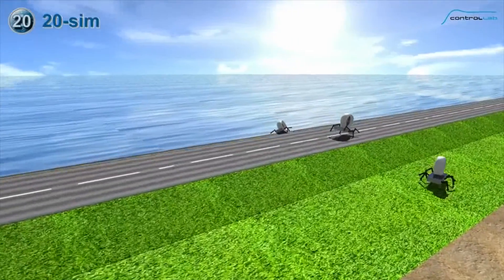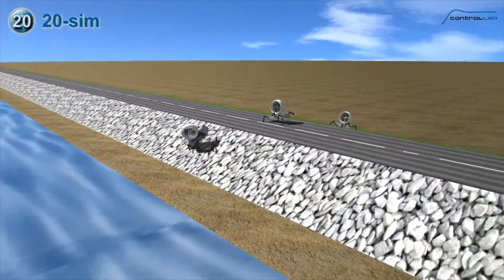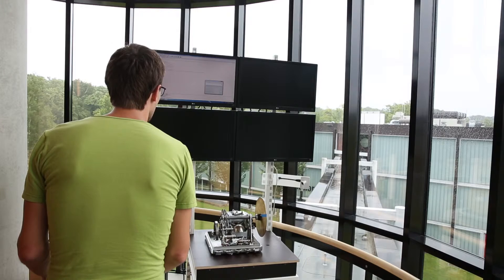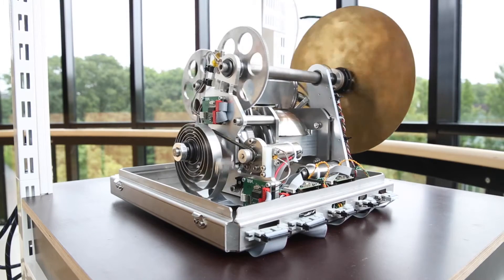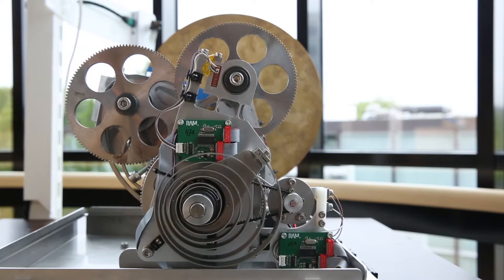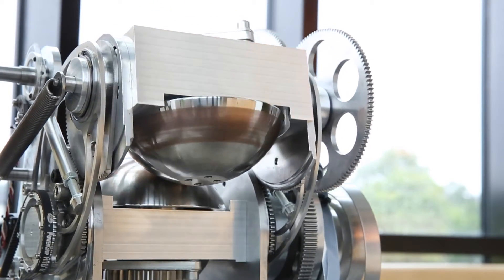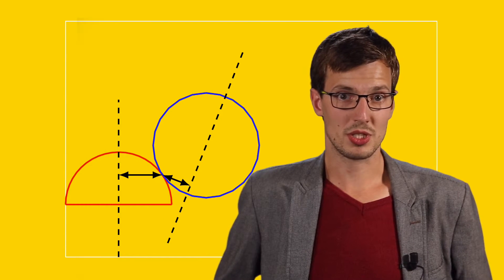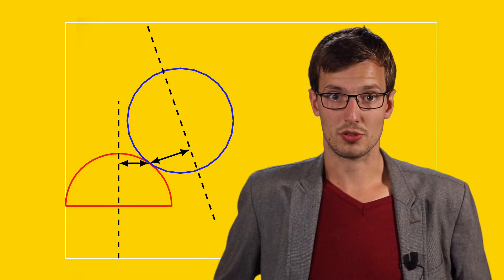ROSE - Overview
Controlled passive actuation